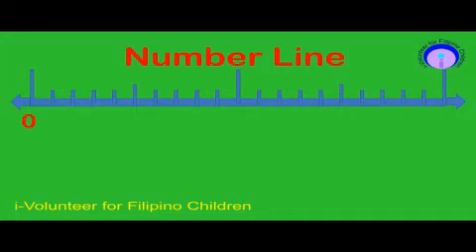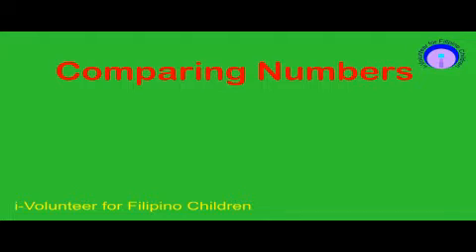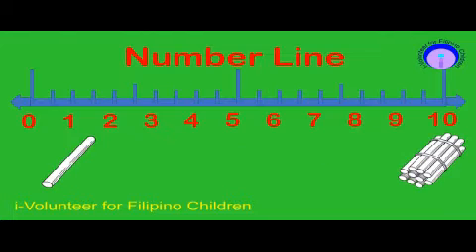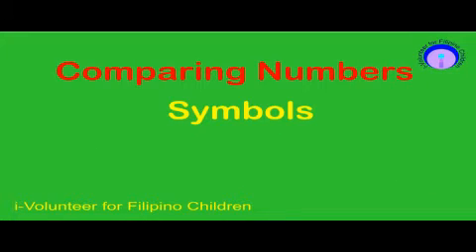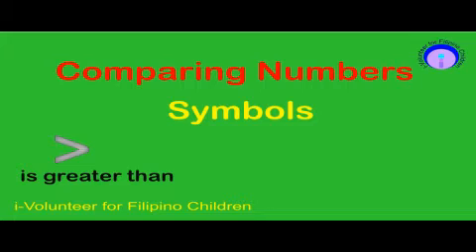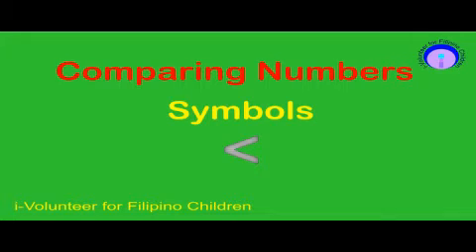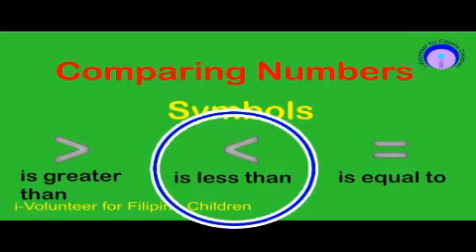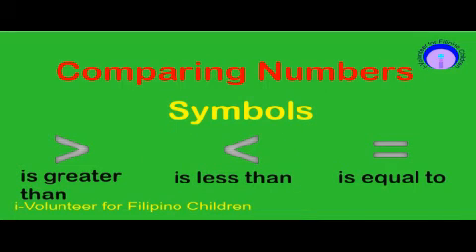Batch 4: day 6: bt4 2022 007 01 comparing numbers